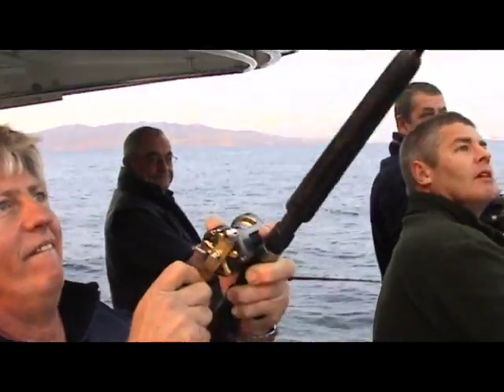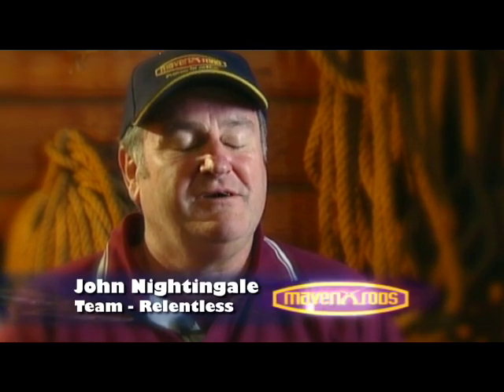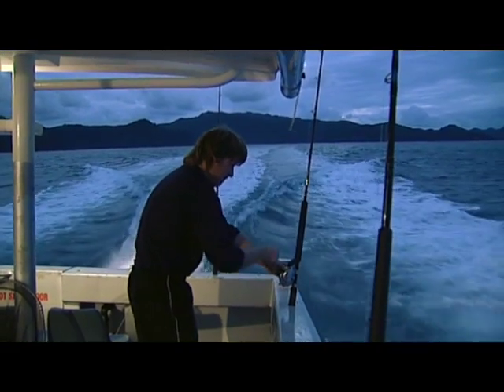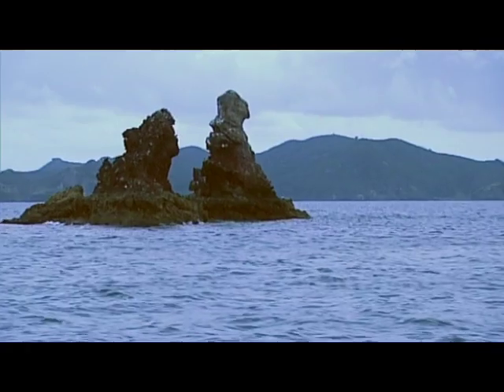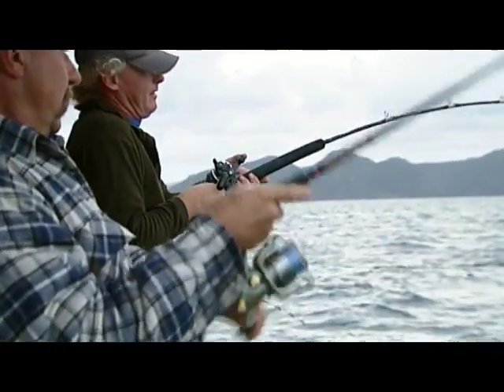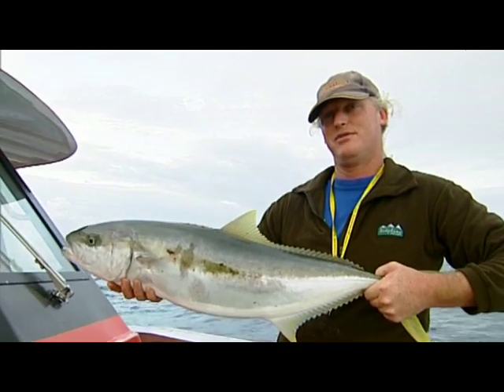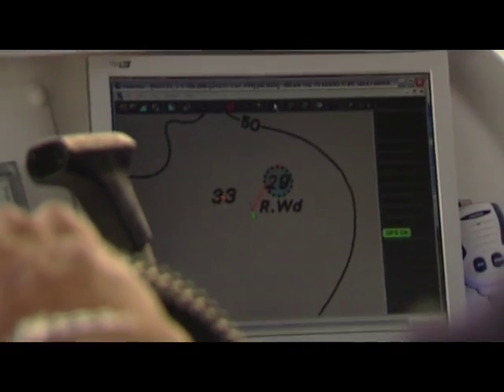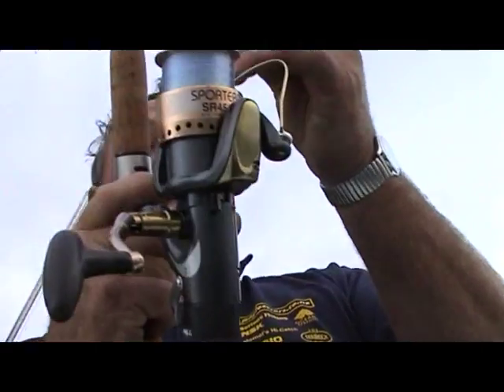Part 6- The Big Catch- Maverix 6 kg International Fishing Tournament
With favourable wind and sea conditions an elite fleet of vessels and sport fisherman assembled themselves for a tournament that tested boats, minds bodies, and souls. The Maverix six kilo International Fishing Tournament is a one base Snapper, Kingfish sport fishing event held at Gulf Harbour , Whangaparaoa. One hundred and twenty one anglers gathered to test their skills against each other. As the tournament progressed, it is was clear that this is no ordinary fishing contest.